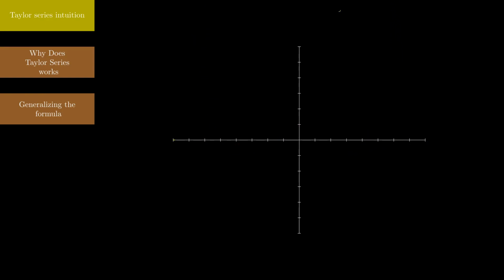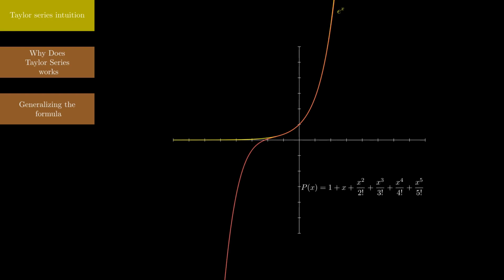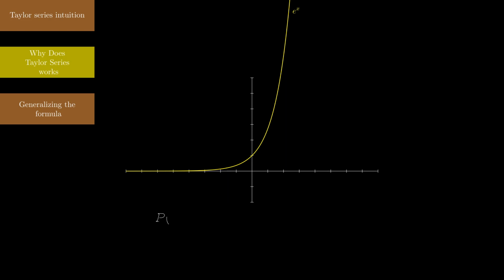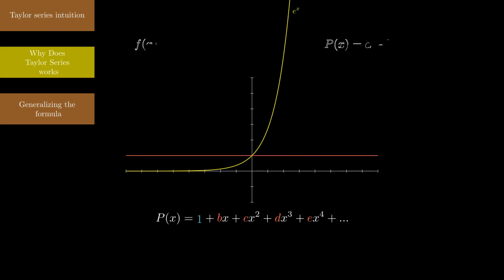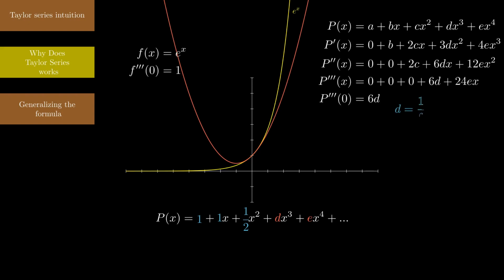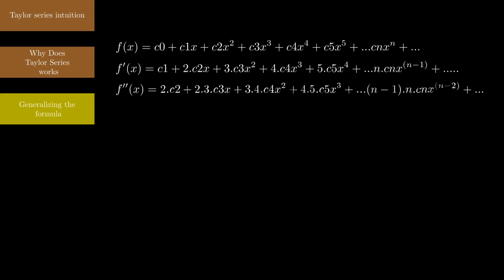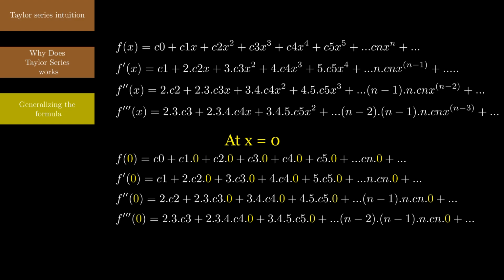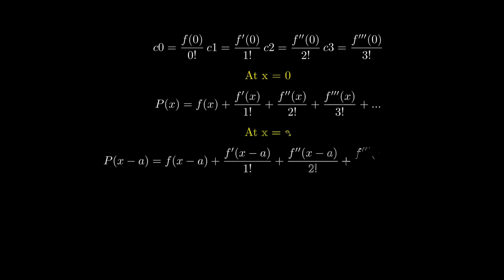Taylor Series - Intuition